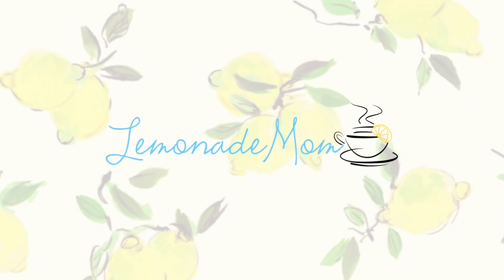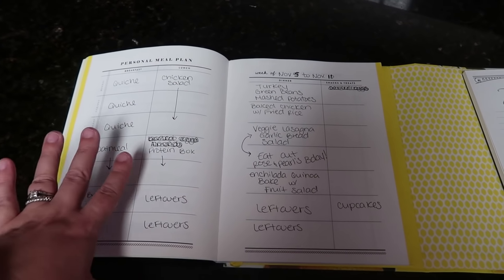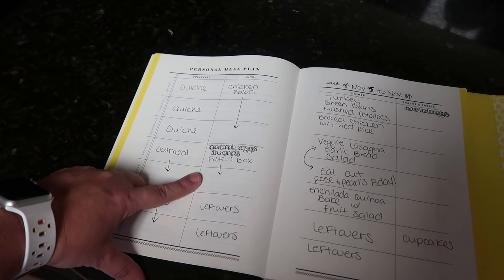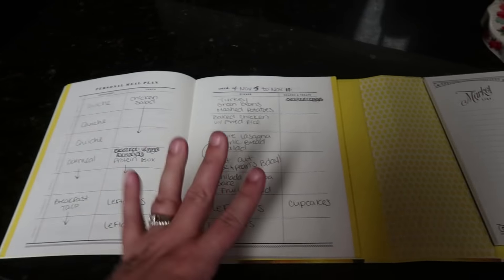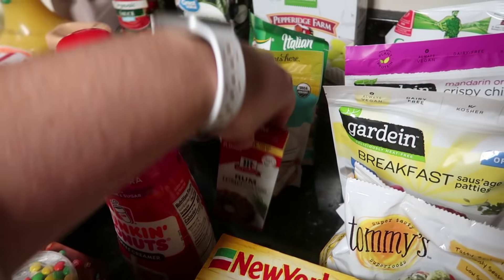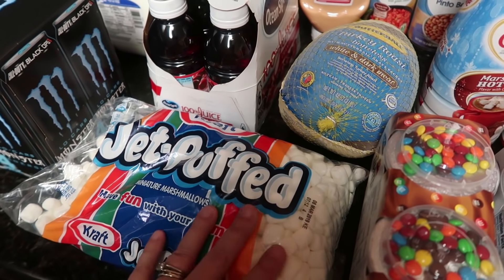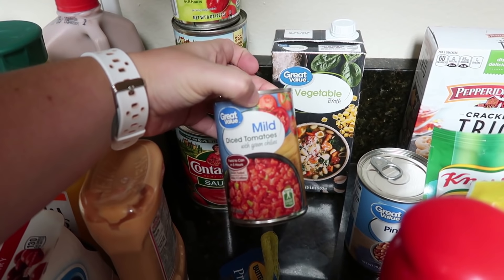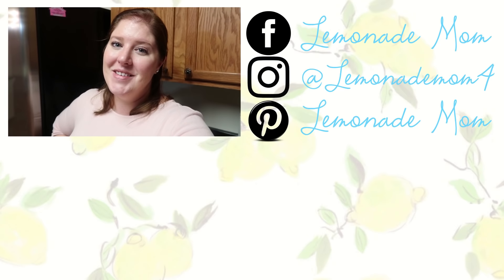Walmart Grocery Haul & Weekly Meal Plan | Feeding My Family of 6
It's Saturday! And that means I've got groceries. Today I'm sharing my Walmart Grocery Haul & Weekly Meal Plan. I have a new meal planner as well.

Budget Breakdown:
Today's Total $89.82
Monthly Total $89.82
Monthly Budget $1000
Left in Budget $910.18